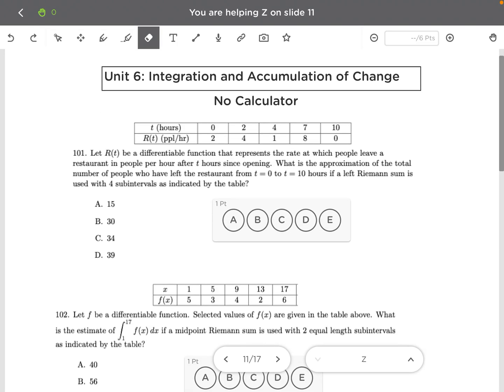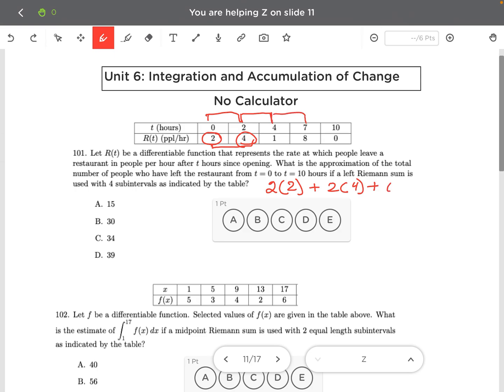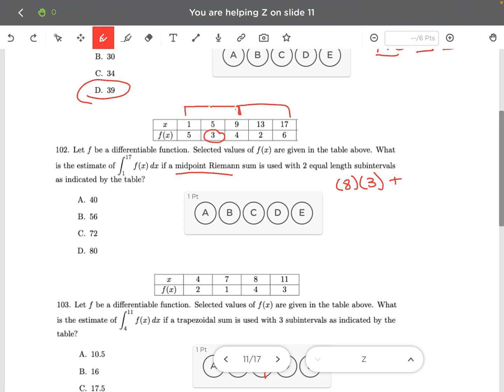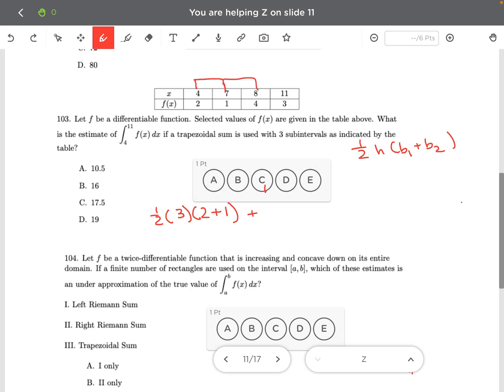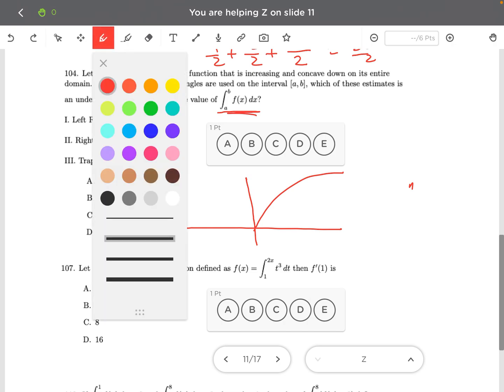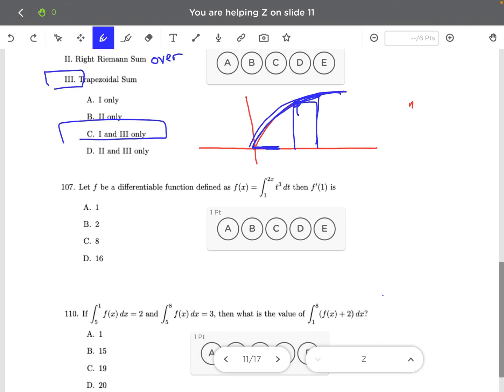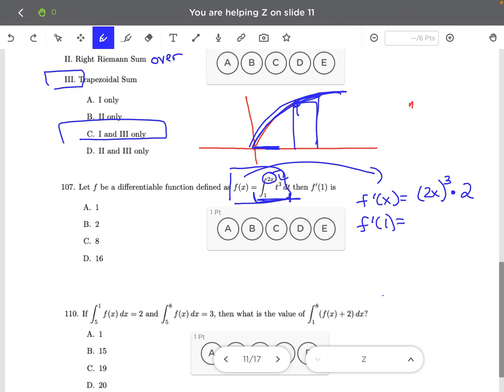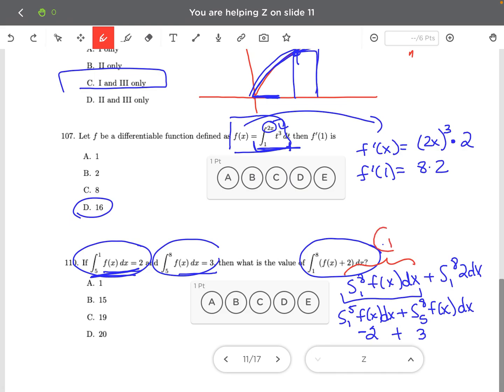AP review Classkick slide 11